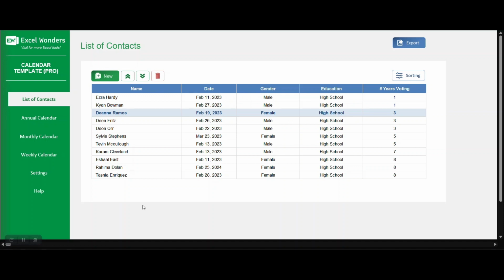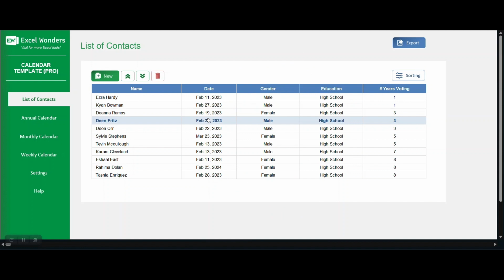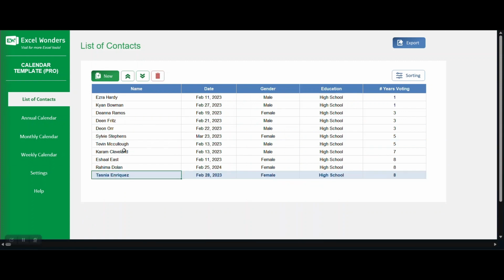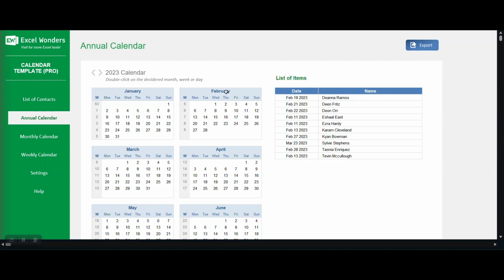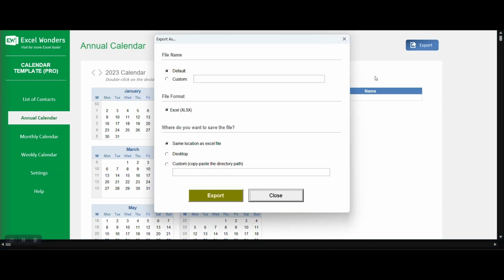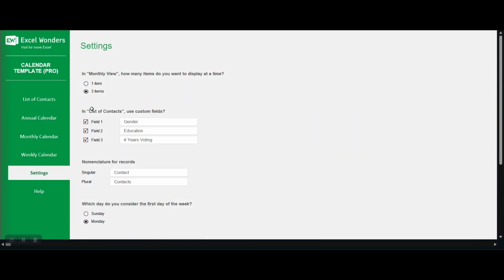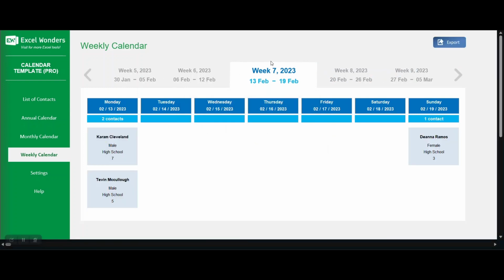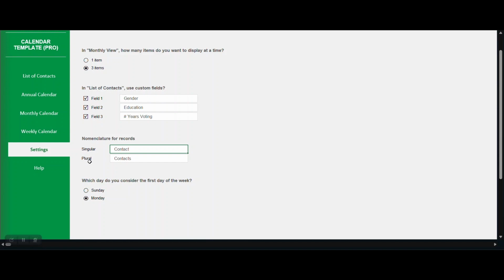Master Your Scheduling With Excel - Calendar Pro Excel Template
Struggling with date management? Calendar Pro Excel Template is your solution! GET THE TEMPLATE NOW!

Crafted for individuals and professionals alike, the Calendar Pro Excel Template is your ultimate tool for meticulous planning and organization. It effortlessly accommodates all your scheduling needs, enabling seamless management of events and dates. Enjoy the flexibility of visualizing your plans annually, monthly, or weekly, with the added convenience of easy customization and export options.